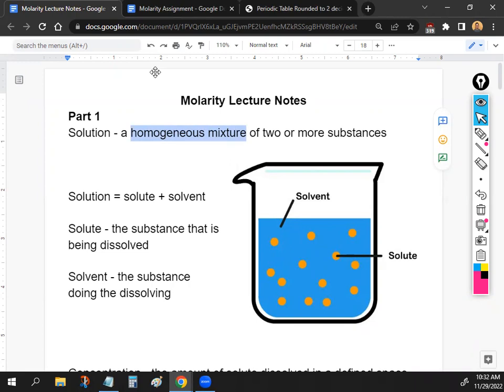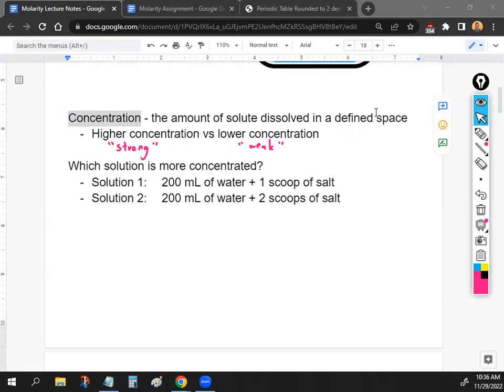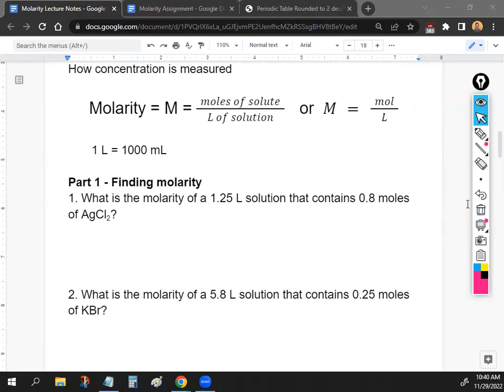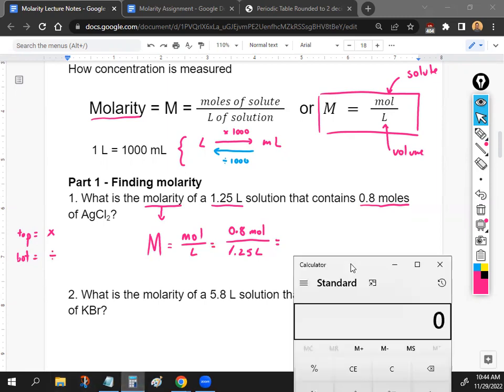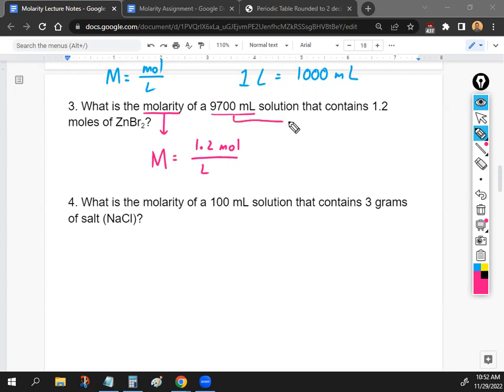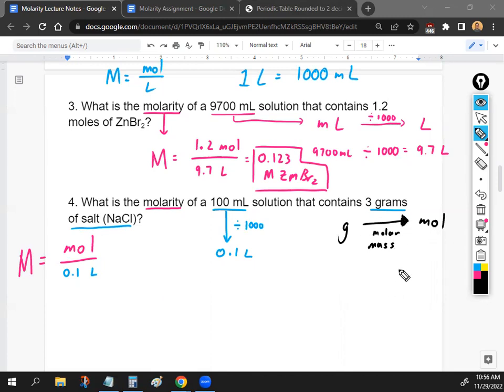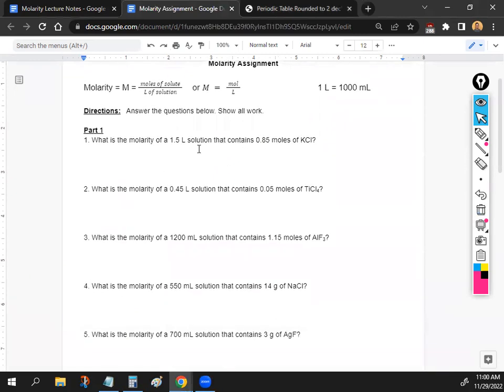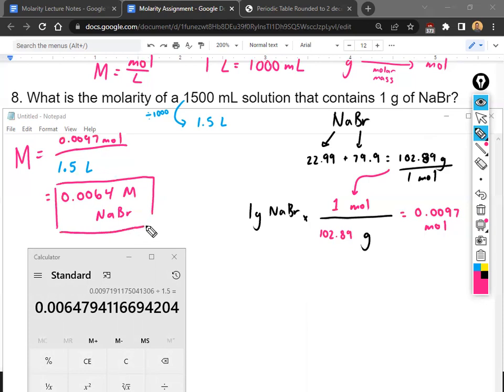Molarity Part 1 | Mr. Oh Chemistry